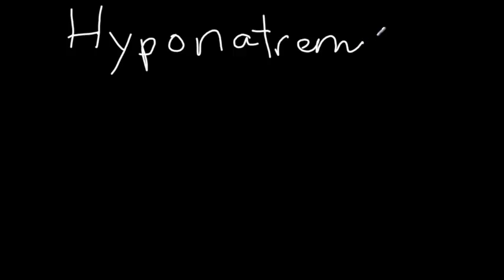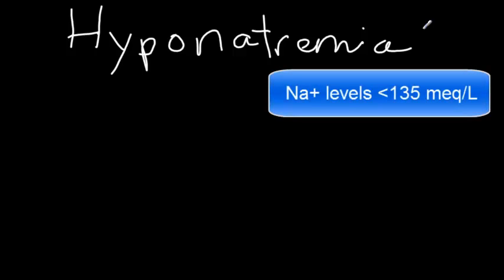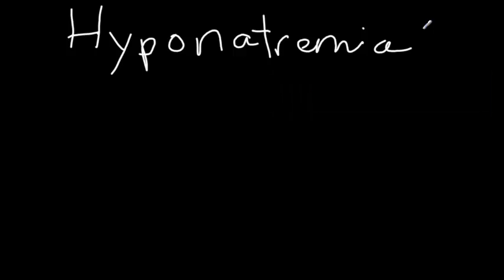Hyponatremia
Signs, symptoms and nursing actions for hyponatremia. Produced at Broome Community College by Prof. J. Houghtalen and Tera Doty-Blance, Instructional Designer.